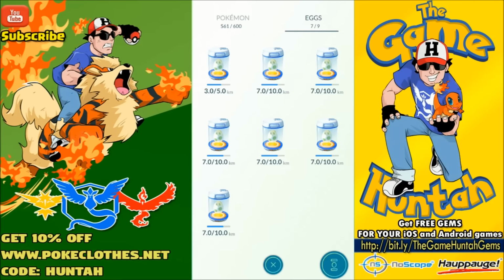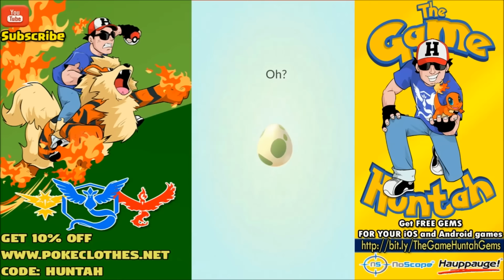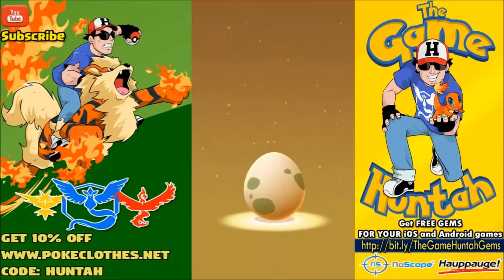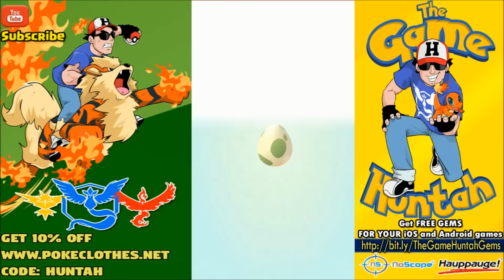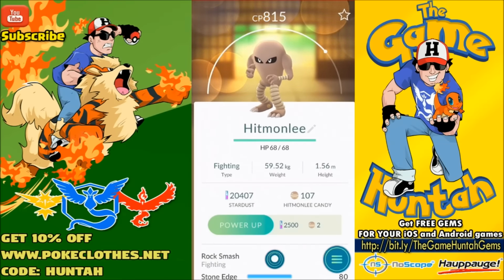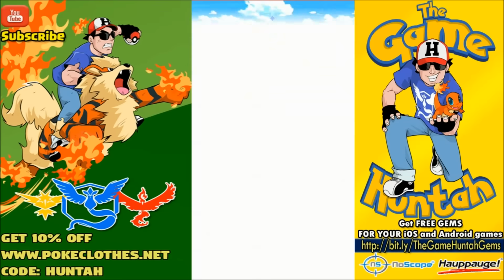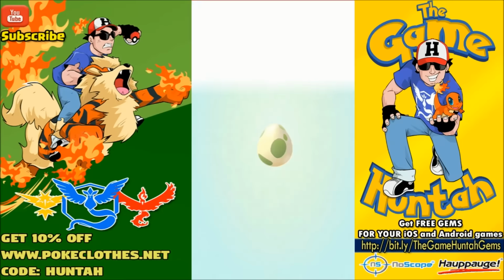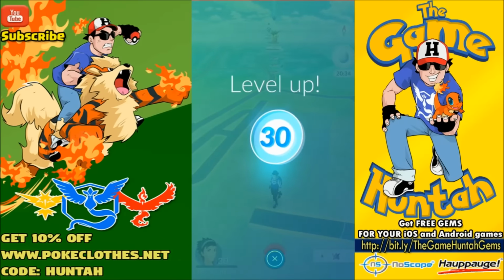HATCHING 10km EGGS ! ULTRA RARE 300 HP Pokemon | Pokemon Go Adventures #52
This Pokemon Go Egg hatching opening did not go the way I wanted... or maybe wasnt that bad? ;) Hatching 10km eggs!
HOVERBOOTS - One
▽ Connect with NCS